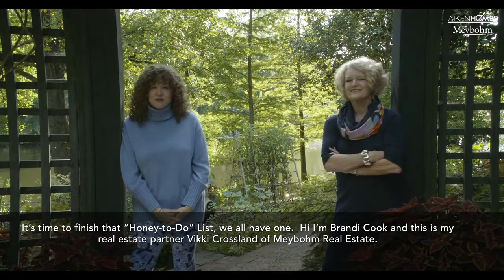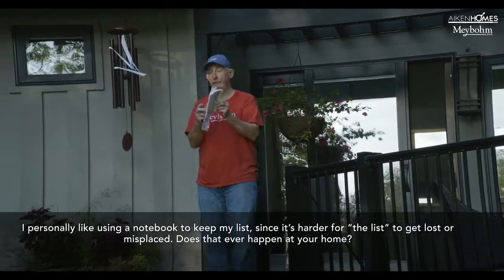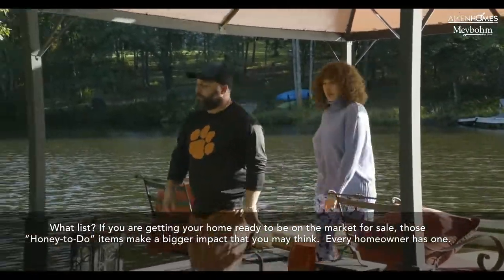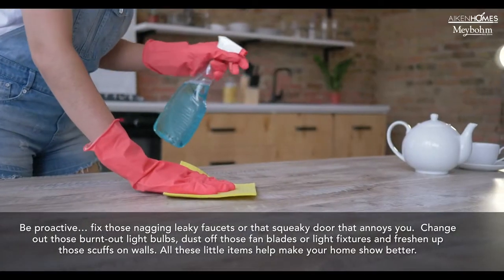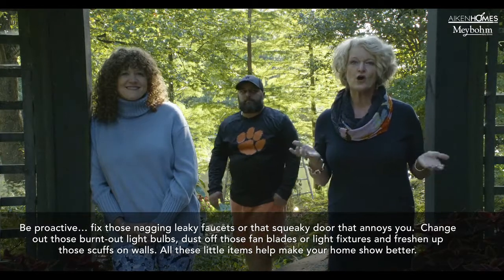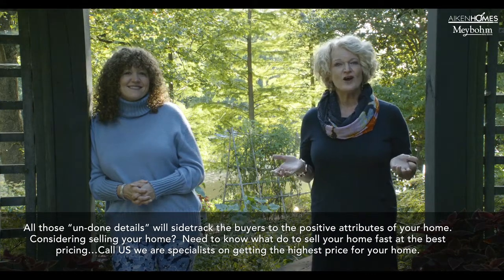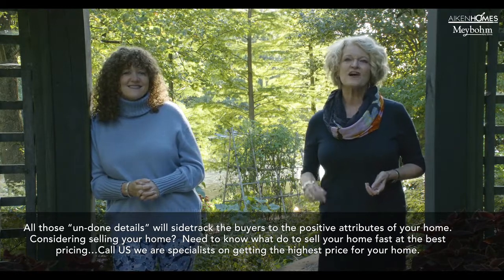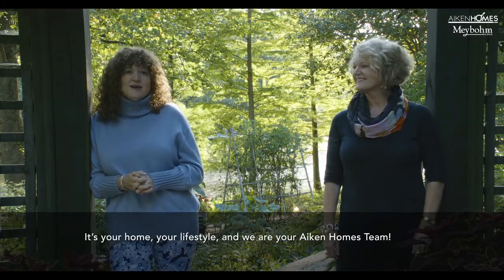Honey-Do List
Have you finally made the decision that it is time to sell your home? Wondering where to start? Get your pen, paper and "honey" out and get that "Honey-Do List" started. Here are a few items to help you prepare for listing and selling your home.

Vikki Crossland and Brandi Cook